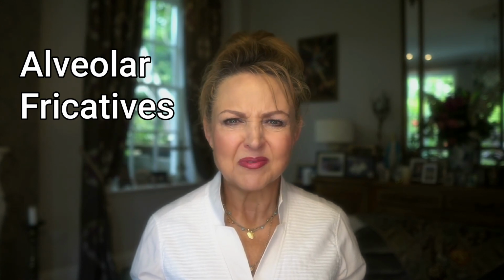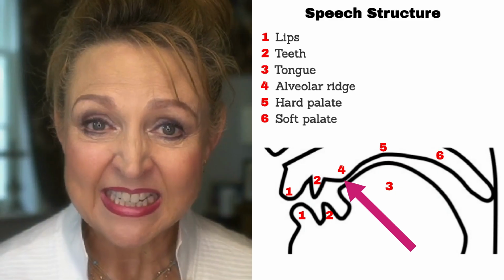How to Pronounce /s/ and /z/ - Minimal Pairs & Spellings - British English Pronunciation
Liz shows you how to pronounce the /s/ and /z/ sounds, uses Minimal Pairs and shows you all the different spellings and has written a unique poem to help you get the pronunciation right.

00:00 Intro
00:46 How to make the /s/ and /z/ sounds
01:10 How to make the /aʊ/ sound
03:07 Turning Voice on/off
03:20 Minimal Pairs
03:40 The Spellings
07:00 The /aʊ/ Practise Poem